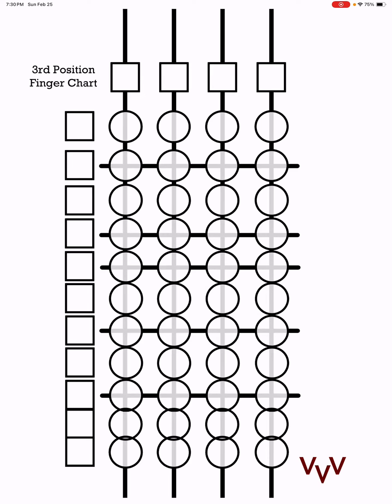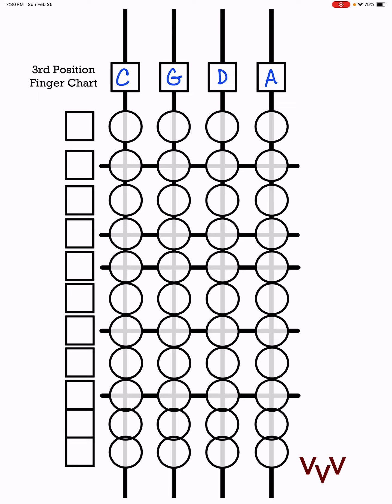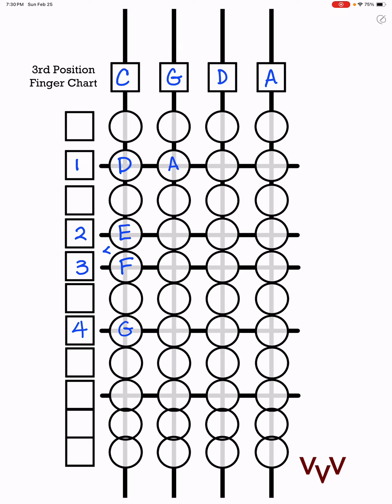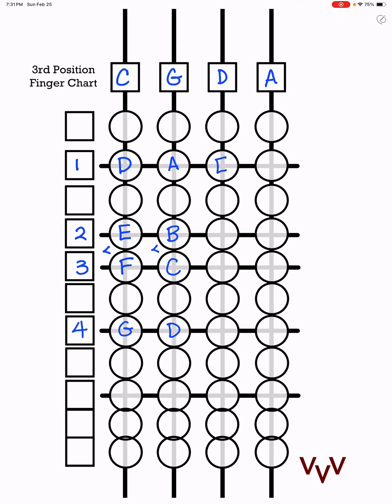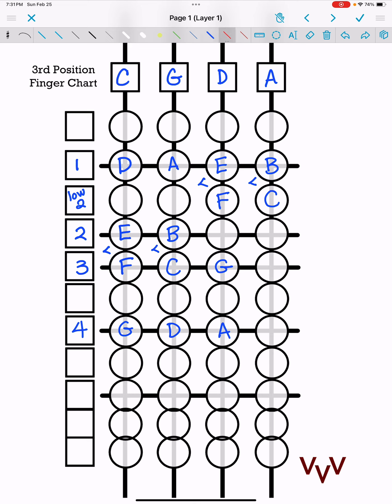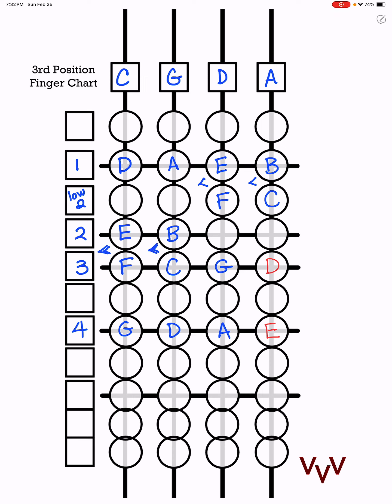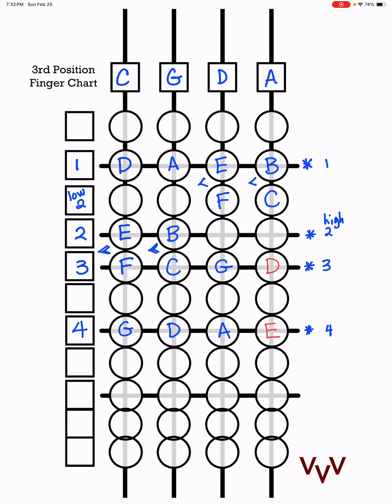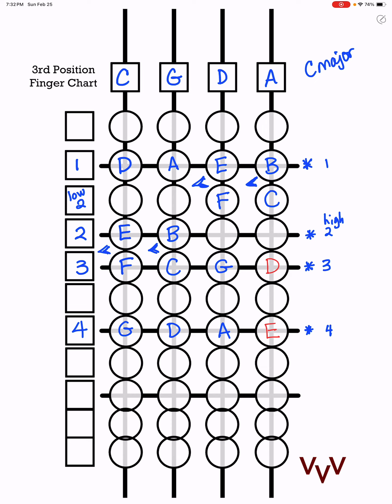5. Violin2Viola: a lesson in C major viola finger geography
Violin2Viola's Nana Vaughn will help viola students and violinists who are new to viola to better understand the finger geography of a two octave C major scale. This may also be a helpful teaching tool for teachers working on finger patterns and geography with students. Feel free to download these finger charts, created by my artist daughter Anya Vaughn for Violin2Viola. You can find free downloadable finger charts for first through tenth positions.